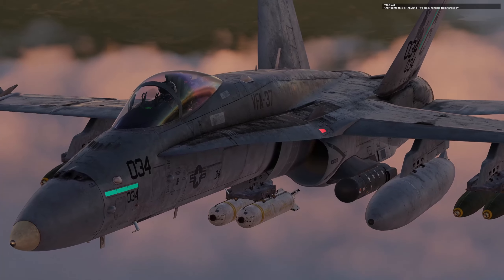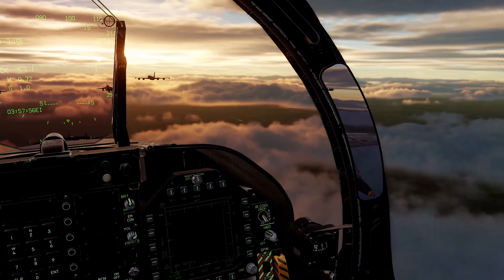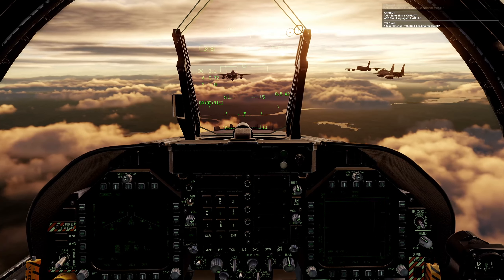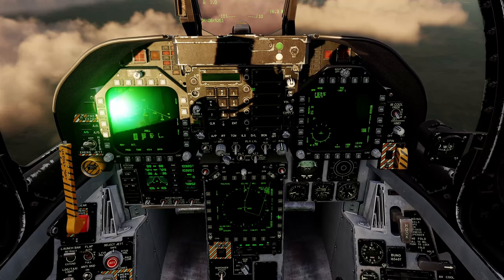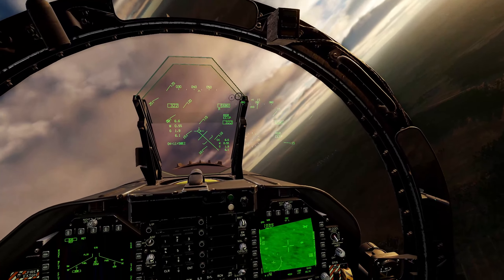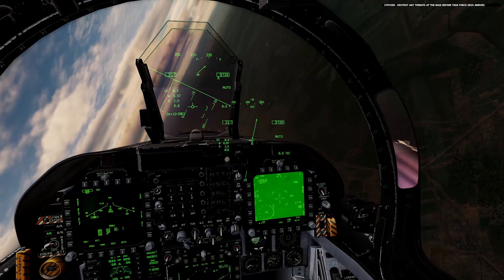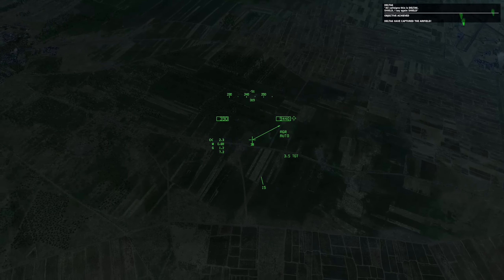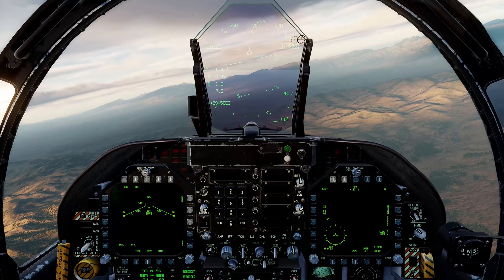Fleet of F/A-18 Hornets decimate ISIL occupied airbase in Digital Combat Mission | DCS World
In this mission we fly in country to over take a airfield occupied by Daesh militants. We need to soften their defenses before Chinooks and Apaches infiltrate.
This is mission 2 of Campaign Inherent Resolve. A paid campaign in DCS World. I hope this brings the best quality mission and content for all of you. I will be posting every mission/ sortie as part of this campaign and see how the story evolves.

I fly missions mostly in the F/A-18 Hornet, F16- Viper, F-15E Strike Eagle and soon the F14 Tomcat!

F/A-18 Hornet

Yankee
Yankee Pilot
Yank and Bank